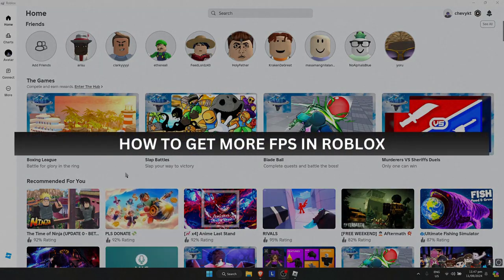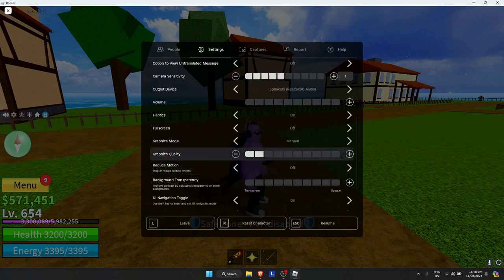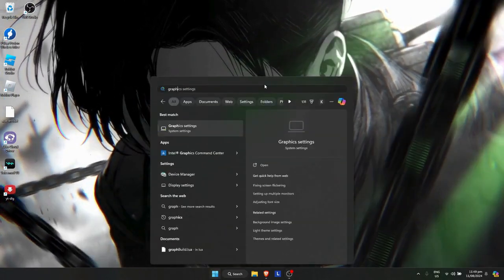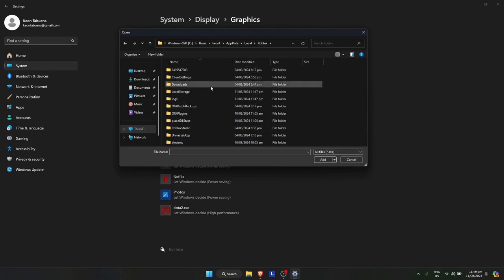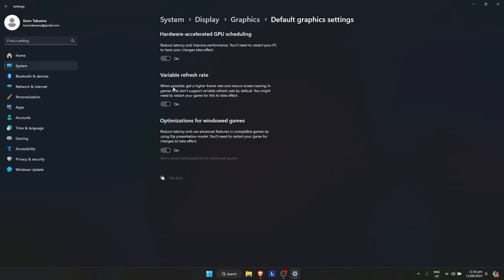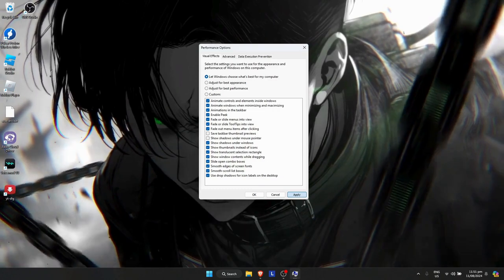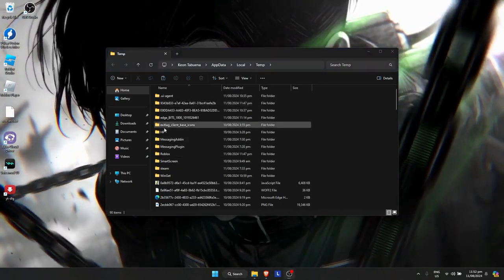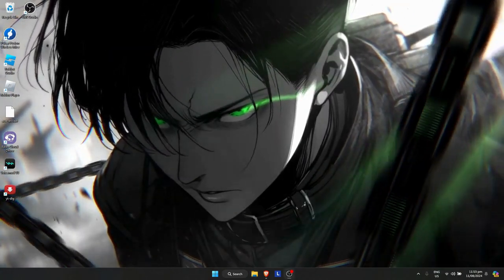How to Get More FPS in Roblox | ROBLOX Tutorial (2027)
Looking to increase your FPS (frames per second) in Roblox for a smoother gaming experience? This tutorial will guide you through the steps to optimize your system and Roblox settings, perfect for players who want to boost performance and enjoy lag-free gameplay. I'll show you how to get more FPS in Roblox, ensuring your game runs as smoothly as possible.

In this tutorial, you'll learn:
Why FPS matters in Roblox and how it affects your gameplay.
Step-by-step instructions to optimize Roblox settings for better FPS, including lowering graphics quality and closing unnecessary applications.
Tips for upgrading your hardware or using third-party tools to further boost FPS in Roblox.

Maximize your gaming performance—follow these steps to get more FPS in Roblox and enjoy a smoother, more responsive game!